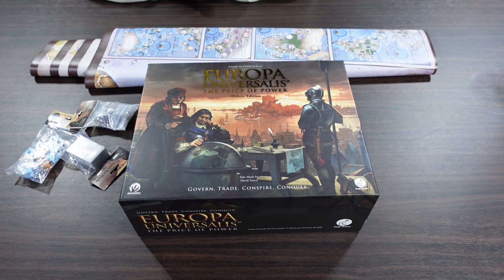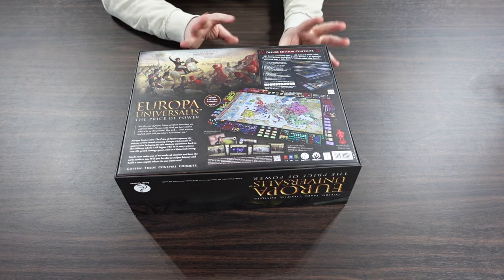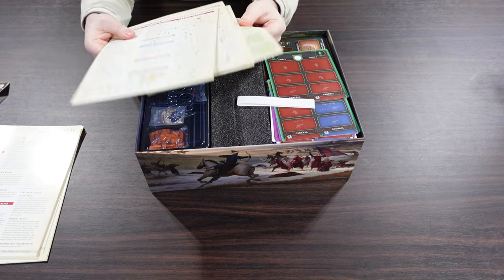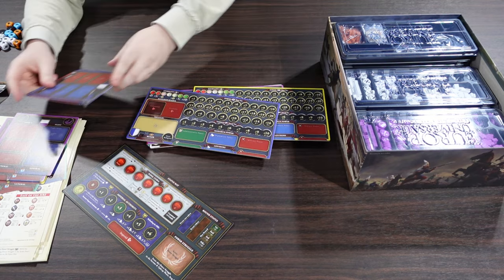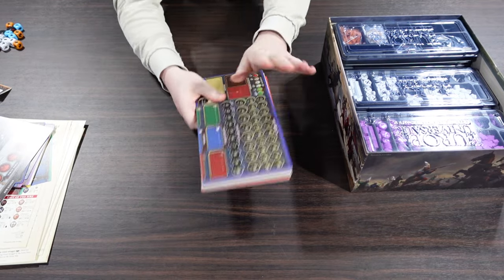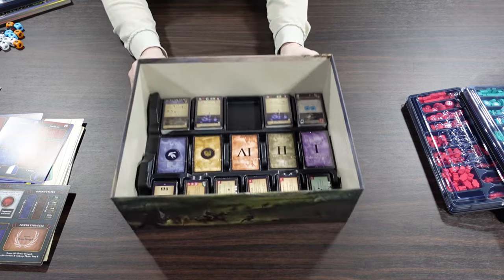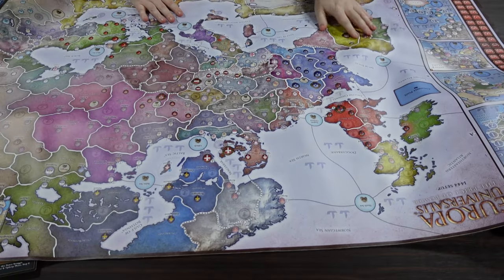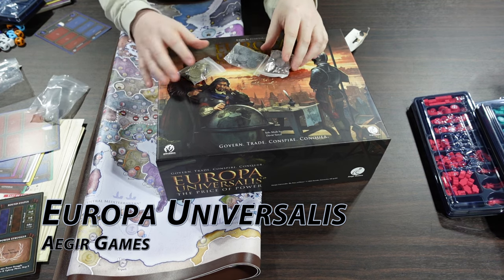Unboxing | Europa Universalis | Aegir Games | The Players' Aid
Unboxing the new board game version of Paradox's EU4. A Monster Deluxe Edition. We'll get a 6 player game played in March!